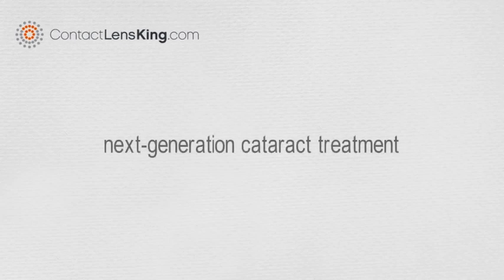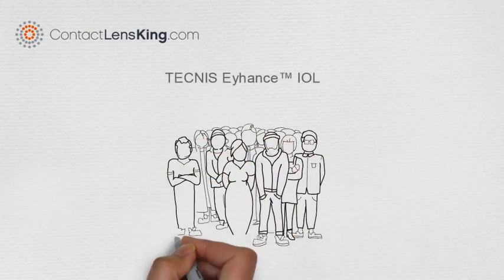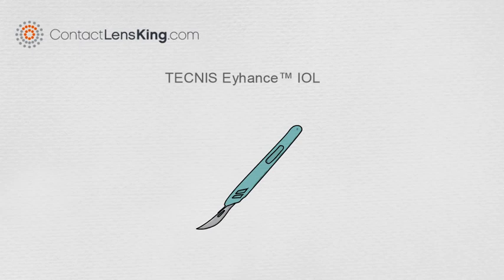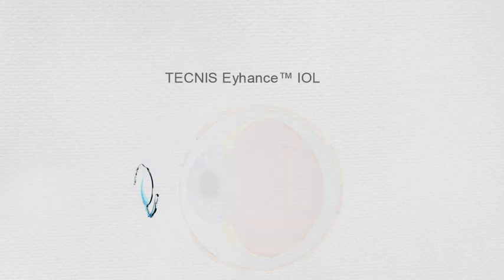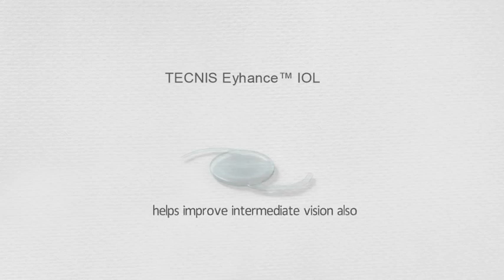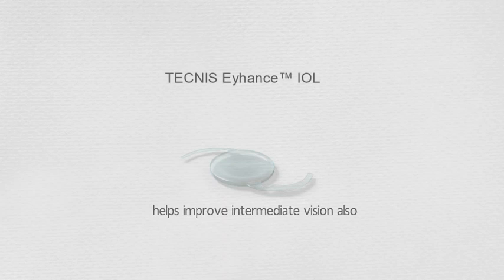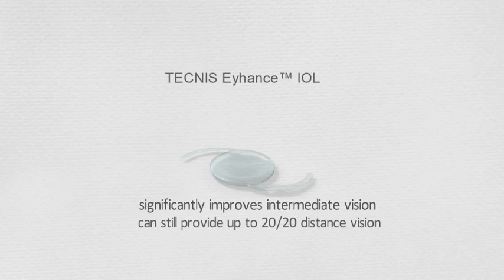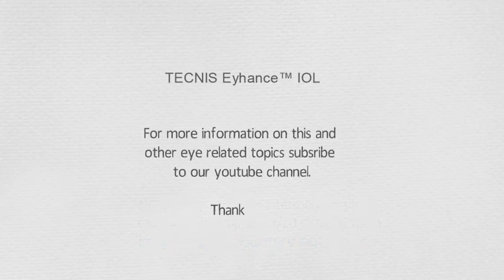What is TECNIS Eyhance Intraocular Lenses | Intraocular Lenses and Cataract Surgery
TECNIS Eyhance™ Itraocular lens.

Millions of people world wide suffer from cataracts, or the clouding of the lens in the eye, resulting in decreased vision.

Currently there a number of treatments available, with the most popular being, a surgical procedure, that replaces the eyes natural lens, with an intraocular monofocal lens. The issue with this type of lens is that it has fixed focal distances.

Thanks to Johnson & Johnson Vision, there is a next-generation, monofocal, intraocular lens, that helps improve intermediate vision also.

Compared to standard monofocal intraocular lenses, TECNIS Eyhance, significantly improves intermediate vision, while still providing 20/20 distance vision. Resulting in improved post-surgery outcomes.